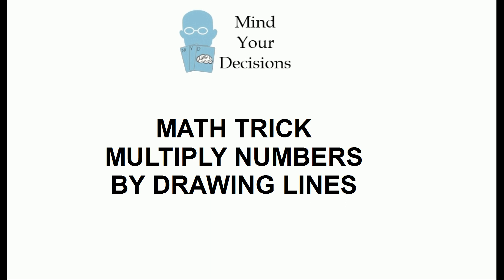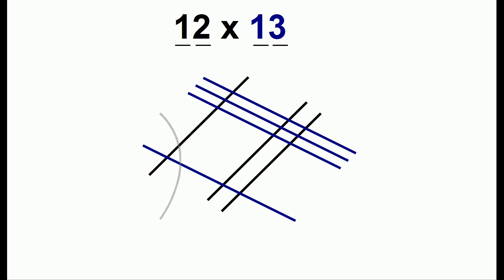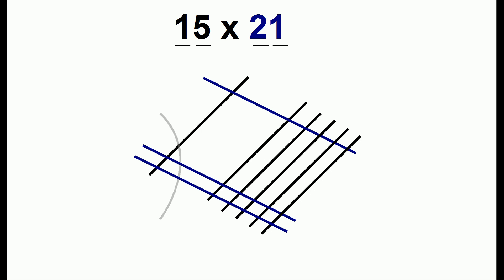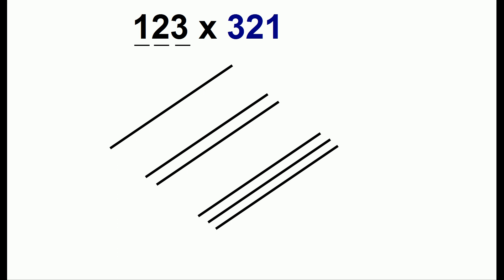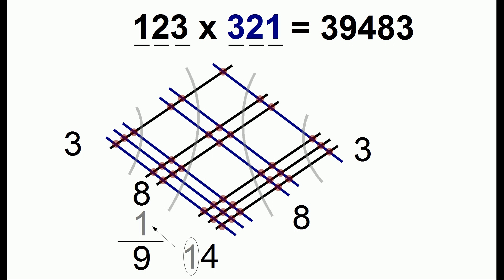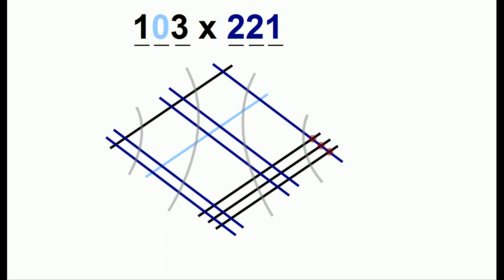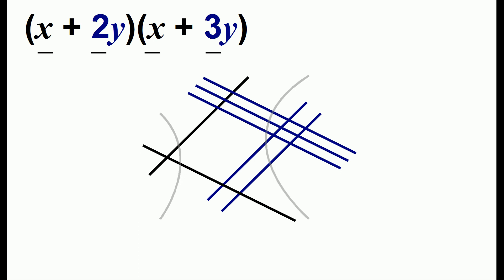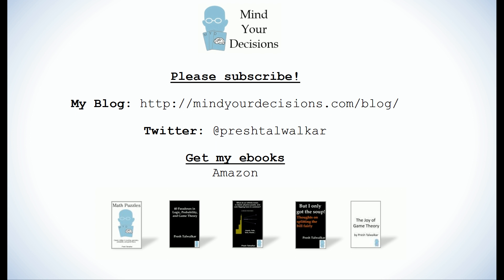How To Multiply Numbers And Algebra Equations By Drawing Lines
Some people say this is "how the Japanese multiply." Others say this is "Vedic Math." I'm not sure of the origin, but this is a visual way to multiply two numbers and it does work. The video also shows how to use the same method to multiply algebraic expressions like (x + 2)(x + 3).

Many people asked me to write a reference guide. So I wrote a book "Multiply Numbers By Drawing Lines."

I've made a few follow-up videos you might like.

My Books
Mind Your Decisions: Five Book Compilation

2017 Shorty Awards Nominee. Mind Your Decisions was nominated in the STEM category (Science, Technology, Engineering, and Math) along with eventual winner Bill Nye; finalists Adam Savage, Dr. Sandra Lee, Simone Giertz, Tim Peake, Unbox Therapy; and other nominees Elon Musk, Gizmoslip, Hope Jahren, Life Noggin, and Nerdwriter.